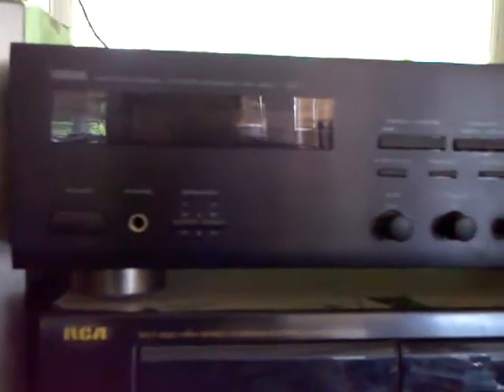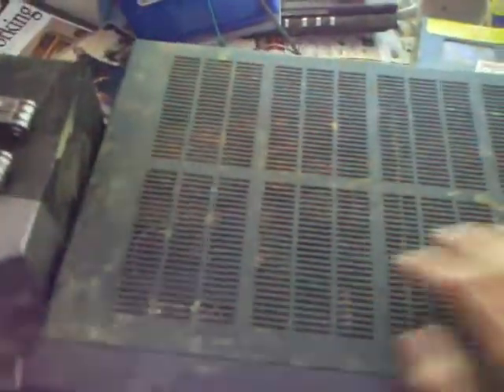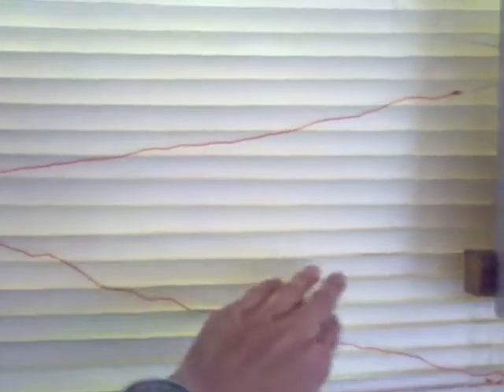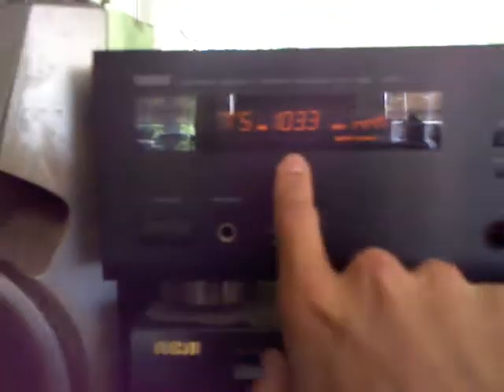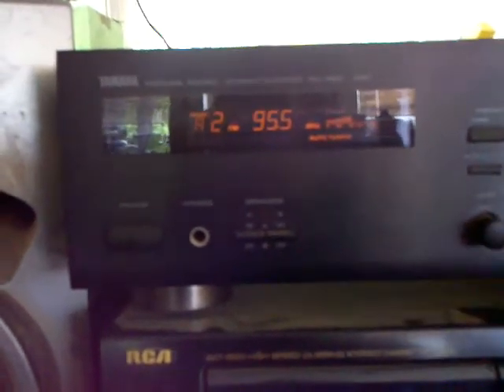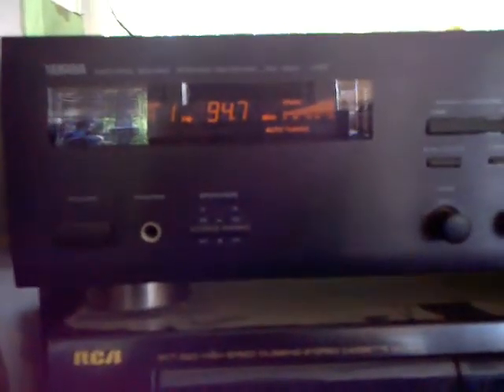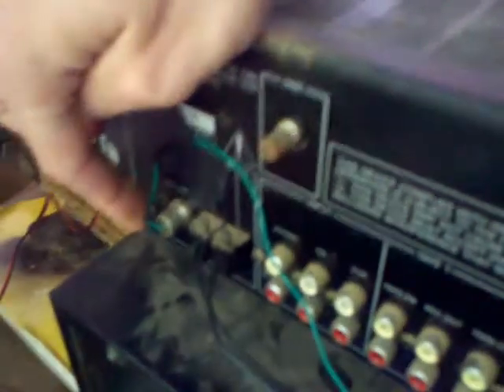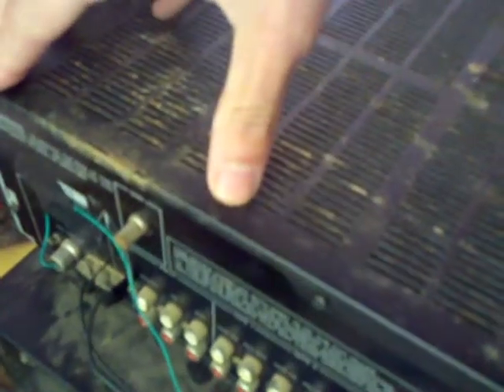VIDEO REPLY to : fortyfiveplayer | Yamaha RX-460 FM Reception in daytime.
in reply to fortyfiveplayer Yamaha TX-1000u